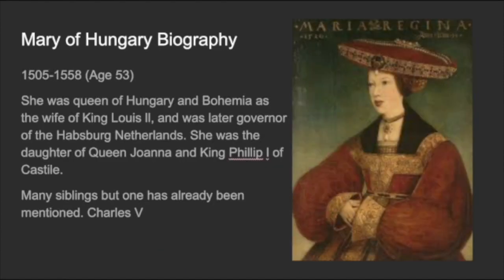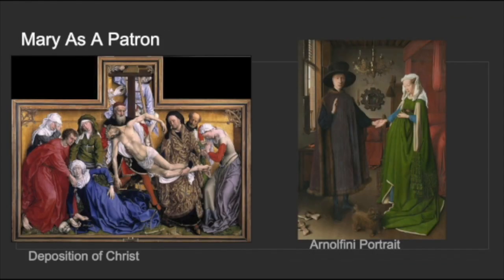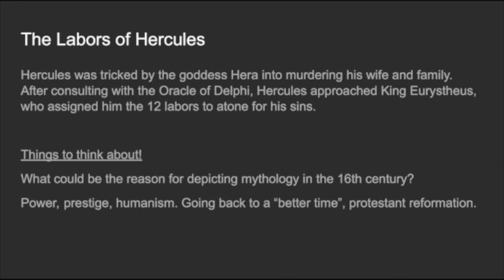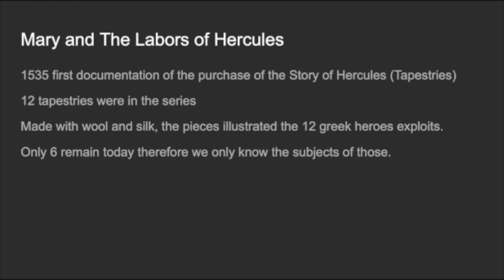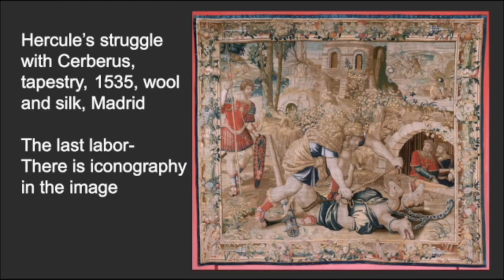Mini Unit part 2